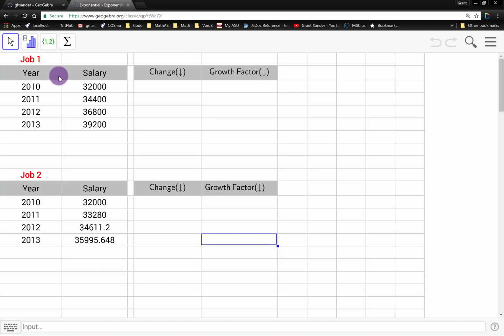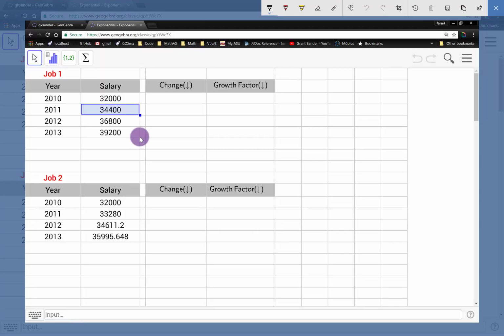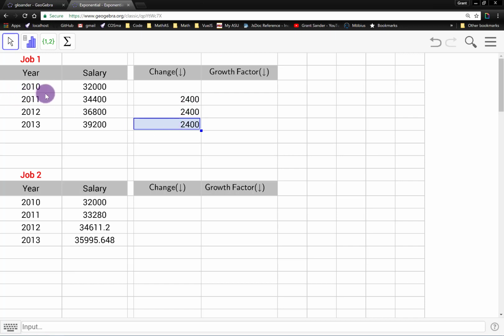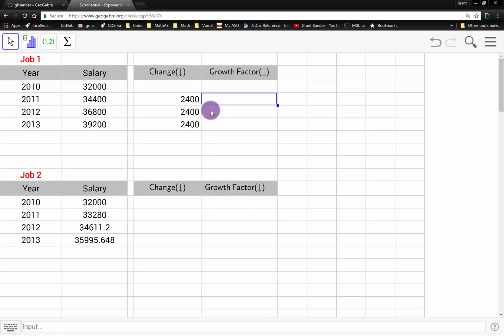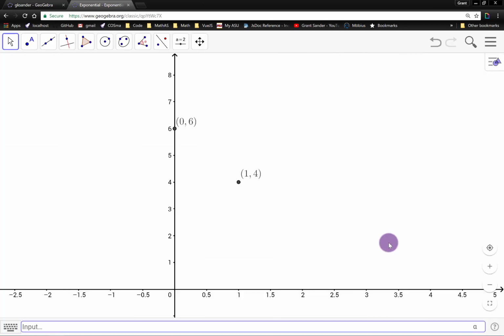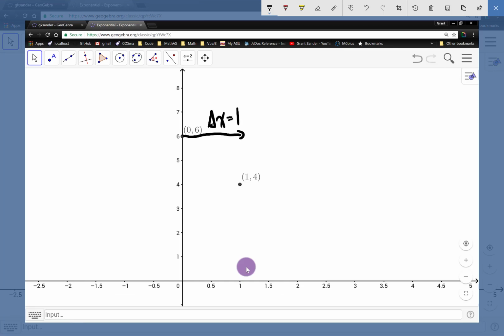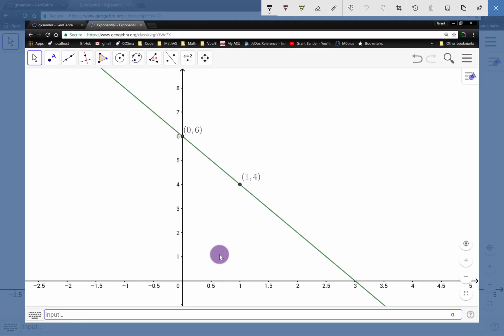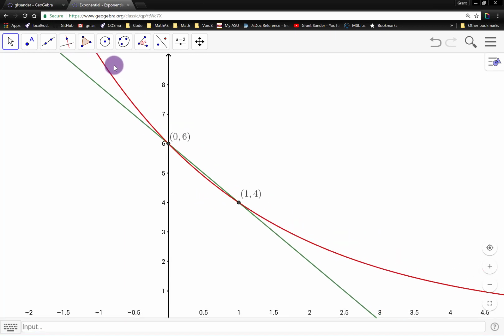Exponential - Linear vs Exponential, Tables and Graph